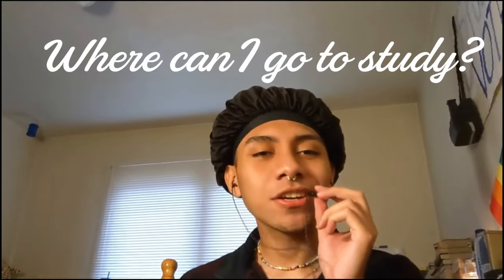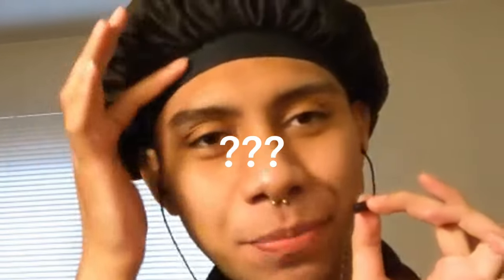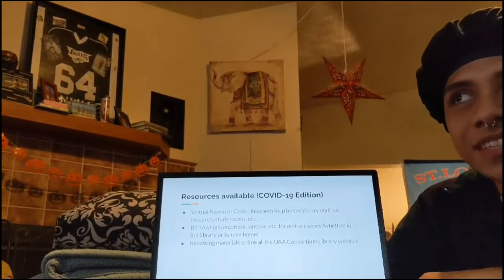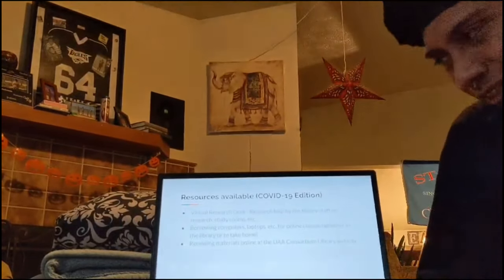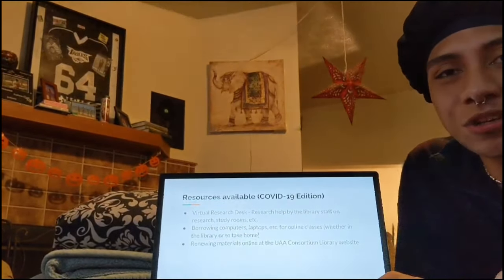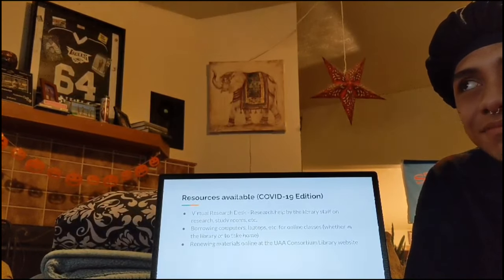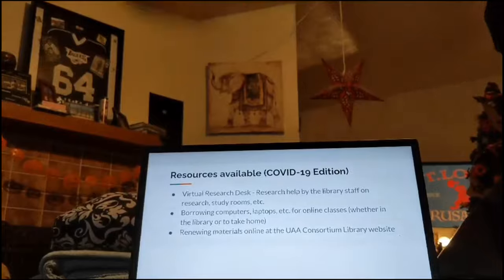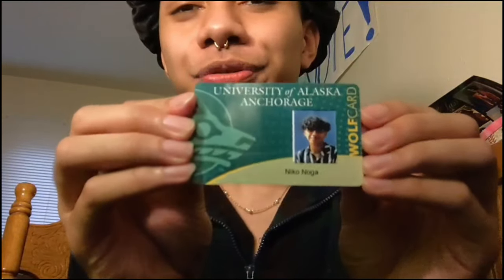Campus Resource Video - UAA Consortium Library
If you look at the title, it tells you what I am going to talk about